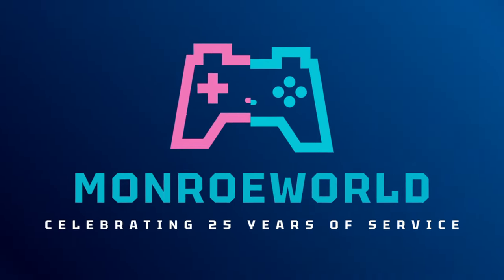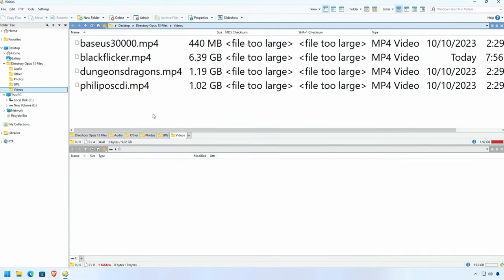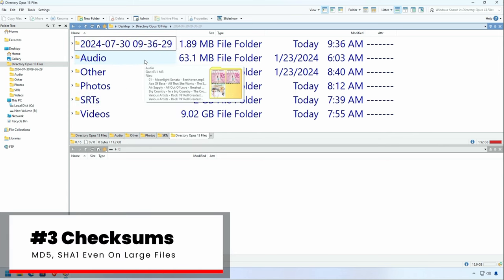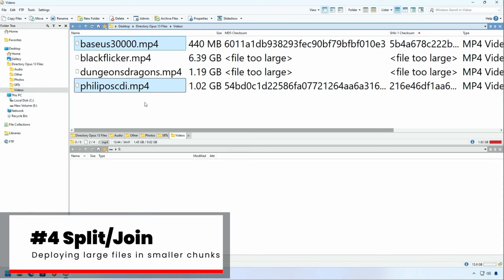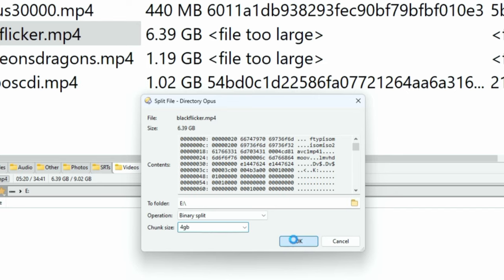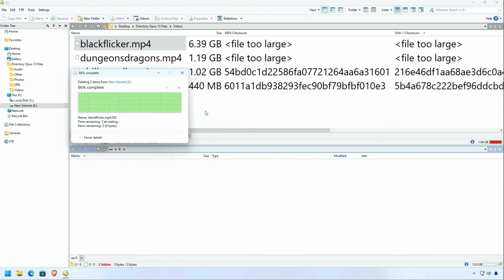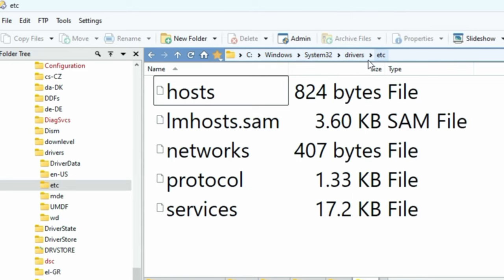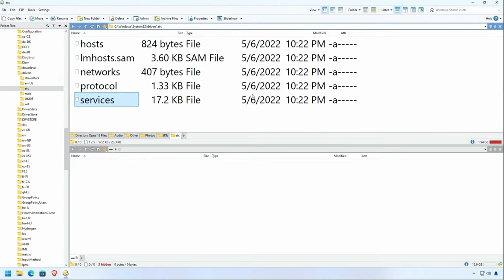Directory Opus 5 in 5 #2 - Tricks, Tips and QOL in Five Minutes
Here are another five common tricks I use every single day.  Hope you enjoy it.  Be sure to check out Volume 1 too!